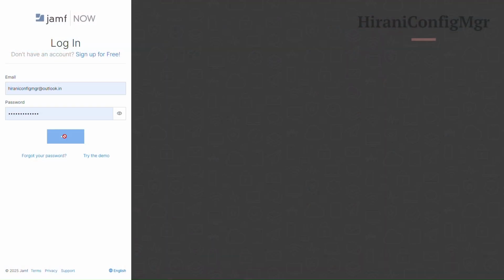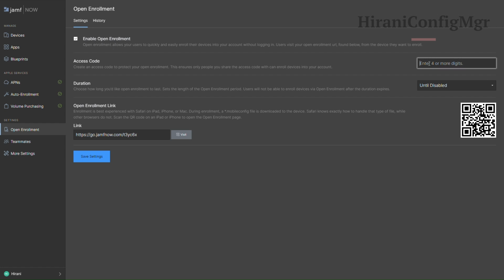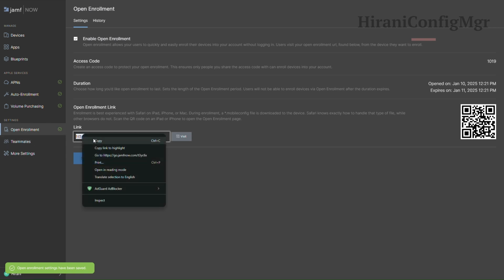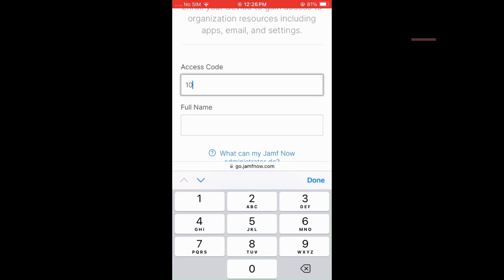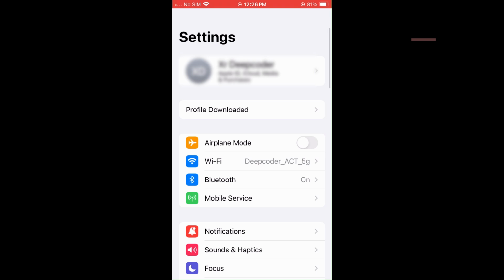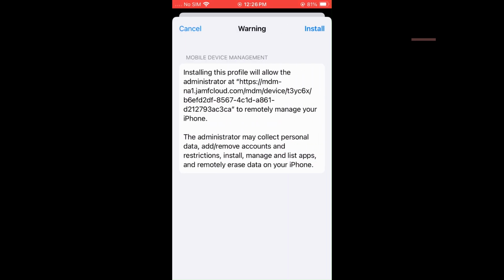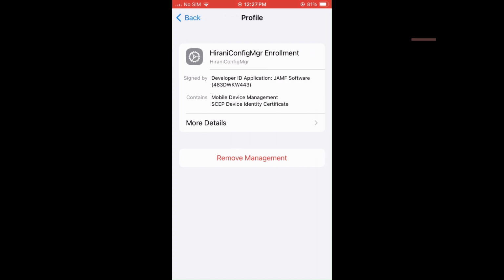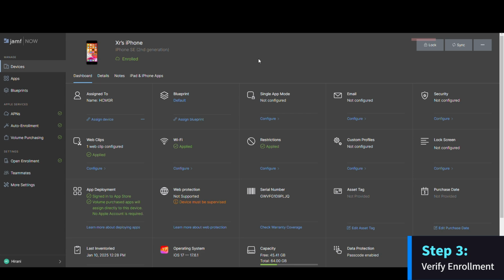Enrolling an iPad or iPhone Using Open Enrollment with Jamf Now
A step-by-step guide on enrolling iPads or iPhones using Open Enrollment in Jamf Now, simplifying device management for organizations by enabling quick and seamless onboarding without requiring an Apple Business Manager account.